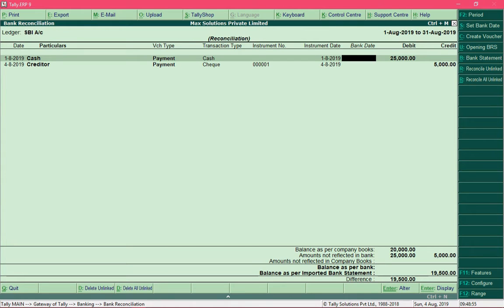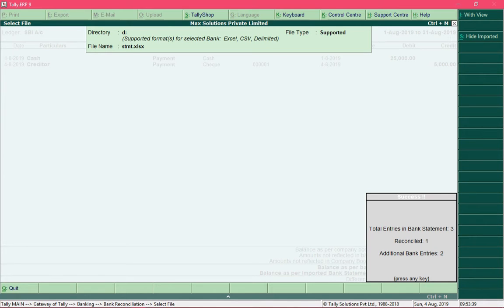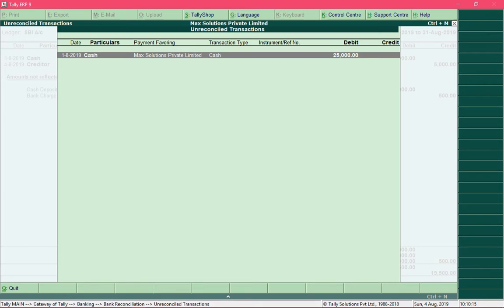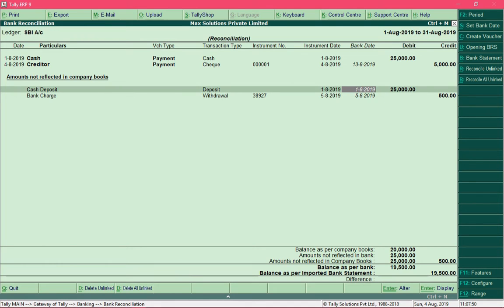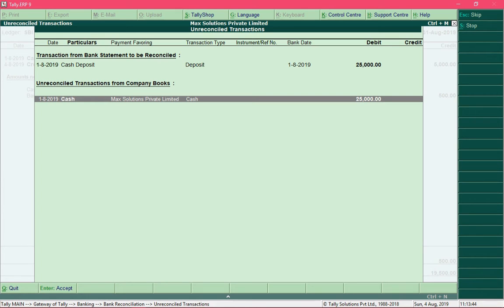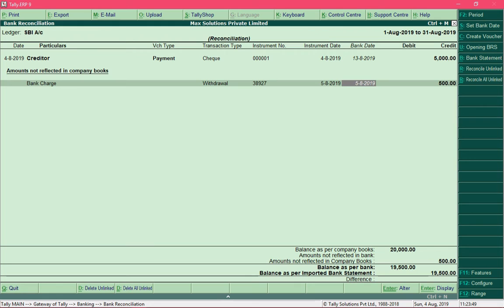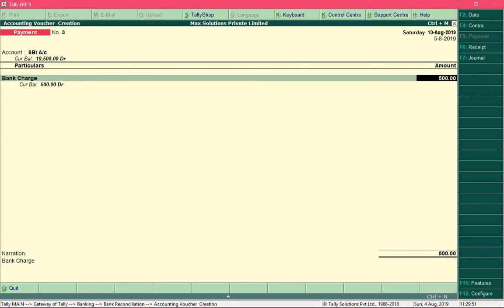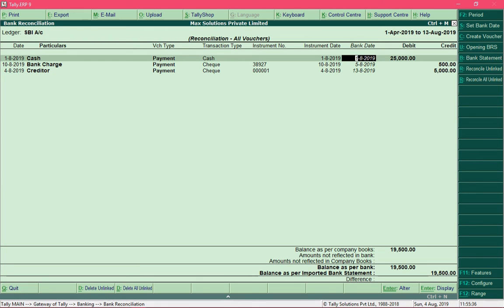Bank Reconciliation - Auto Reconciliation